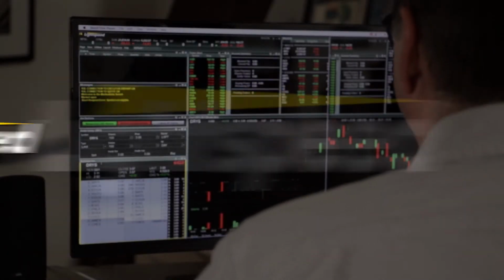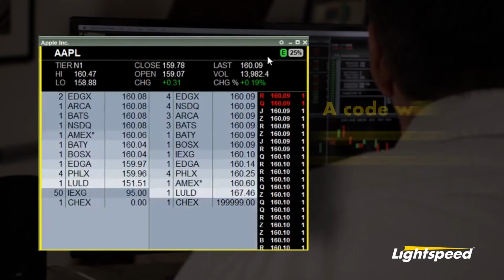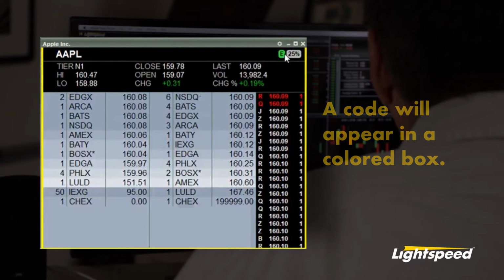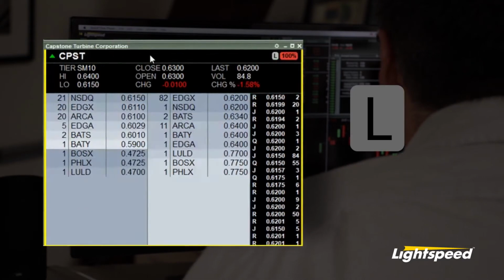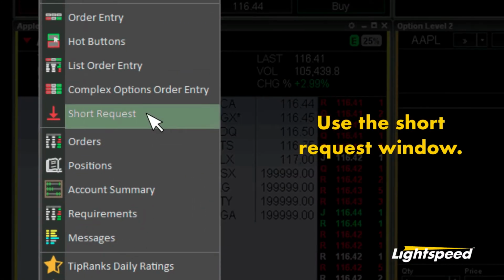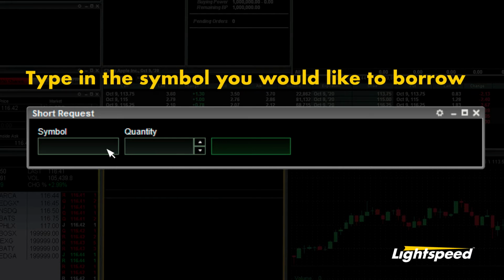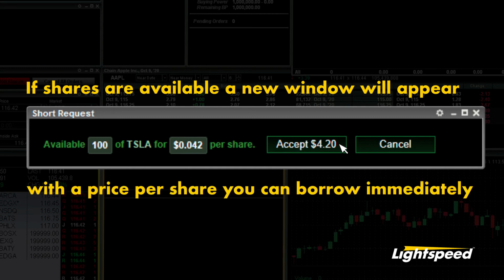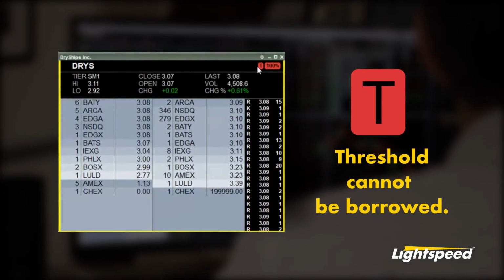How to Short Sell on Lightspeed Trader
Active traders can learn how to find shortable stocks on the Lightspeed Trader platform.

In this tutorial, we’re detailing how to short sell on the Lightspeed Trader platform. Finding a security to short in the Lightspeed Trader platform can be done in just a few easy steps. Once you find the symbol of your choice in the quote window, a code will appear in a colored box. This code will tell you if a stock is available to borrow. In this tutorial, we explain what each code means and how to short a stock within the Lightspeed Trader platform if the stock is available.

You can also speak to a representative about the Lightspeed trading platform, by calling us at 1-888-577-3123, requesting a demo or setting up an account today.